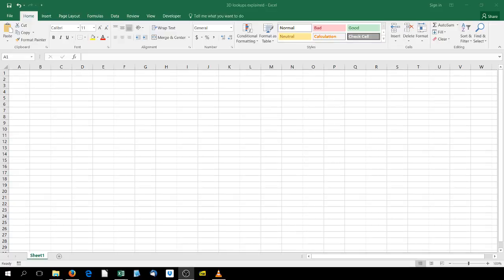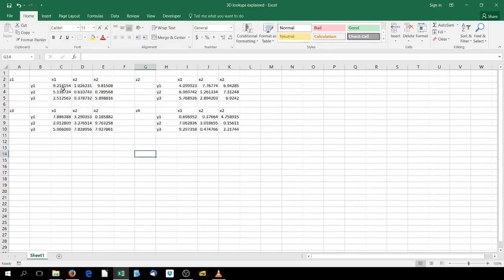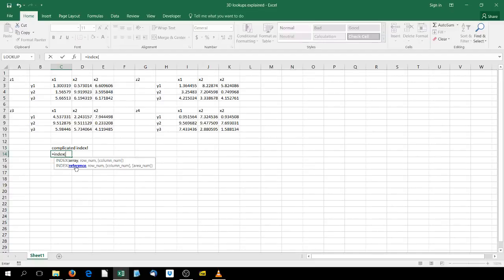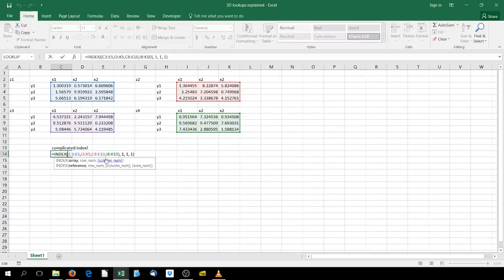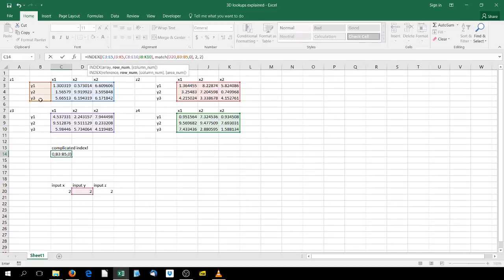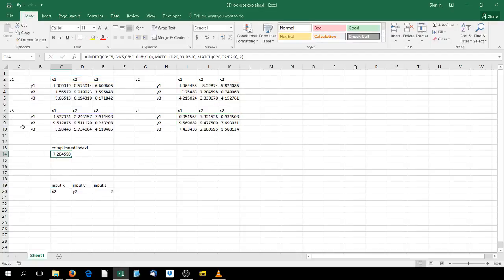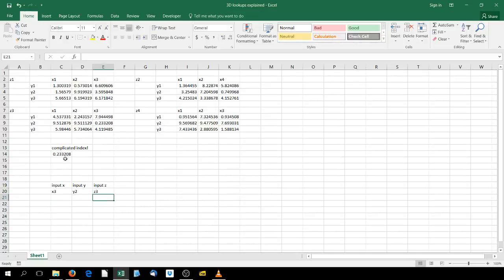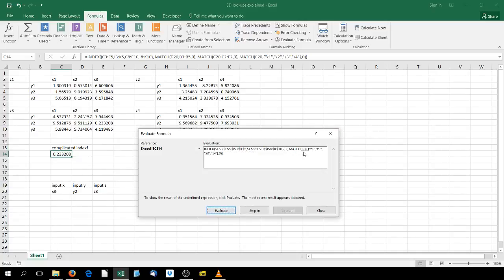Uselessly Advanced: 3-D lookup on Cubic Table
Using INDEX and MATCH to find data in a three-dimensional table. It's cool (as much as excel functions can be cool anyway), but honestly I've never even heard of anyone using it.